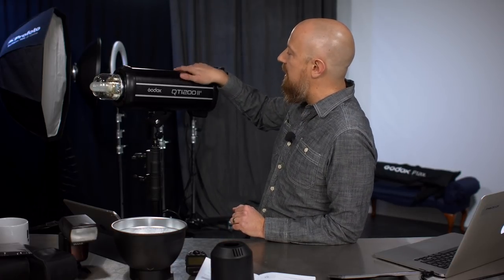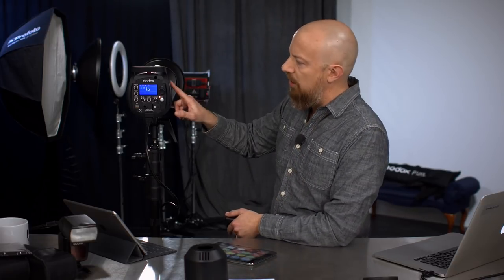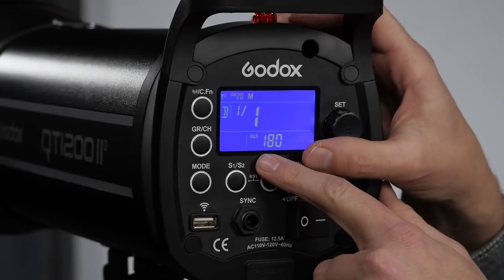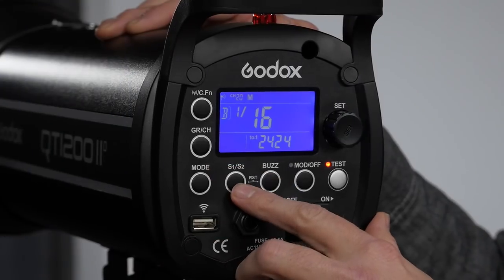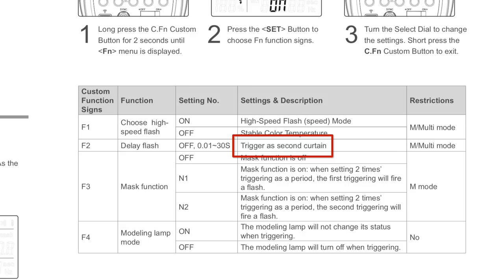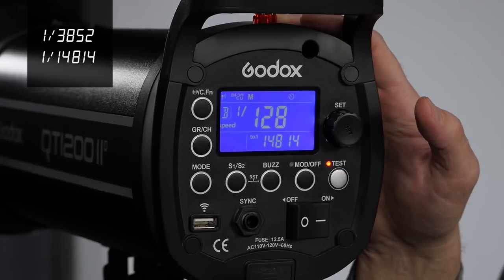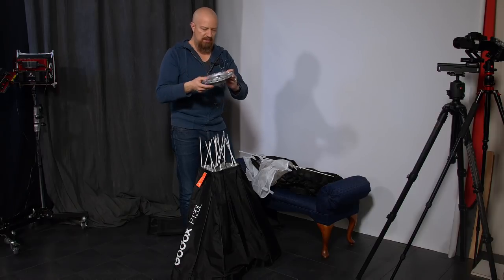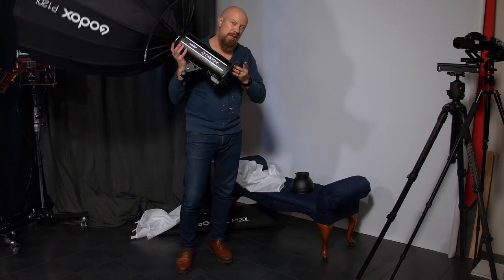Godox Studio Flash QT1200 II with P120L Parabolic Softbox ► A Video User Guide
It's here! I've got my hands on the Godox Studio Flash QT1200 II, so let's get into it. This is essentially a video user guide (manual) exploring all functions of the strobe!

From the LIVE show, the Q&A starts — or you can watch the entire LIVE, unedited show, too

*🙏 * VALUE FOR VALUE — Did you get value from today's show? Please consider supporting it! PhotoJoseph.com/support *🙏 *

📷 PRODUCTS  📷
Godox QT1200II
Godox P120L Parabolic Softbox
Godox P120G Grid for P120L
Godox XPro Trigger

LUMIX GH5S
LUMIX GH5
LUMIX G9

► Three Complete Kits
GH5 Starter Kit
GH5 + GH5S Filmmaker's Kit
G9 Photographer's Kit

► I use ARTLIST for my music… get an extra two months free!

► What's a geni.us link?

🇮🇳 Photography workshop with PhotoJoseph in India!

-PhotoJoseph